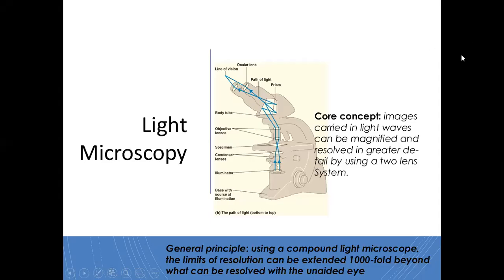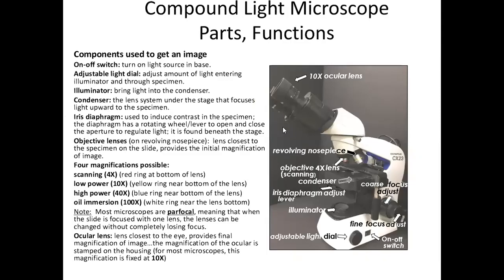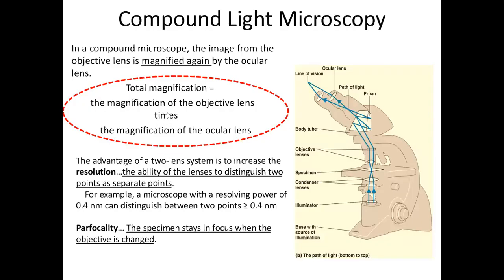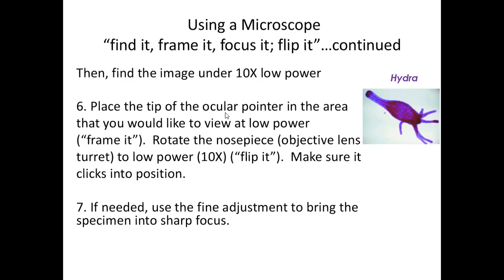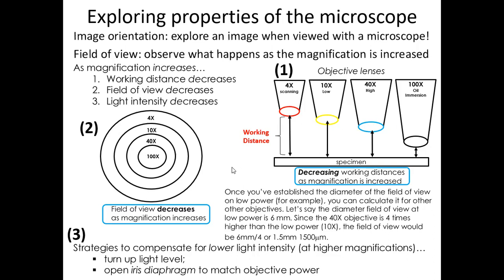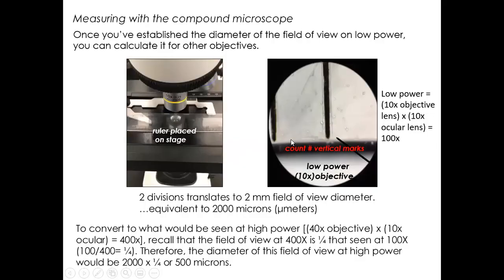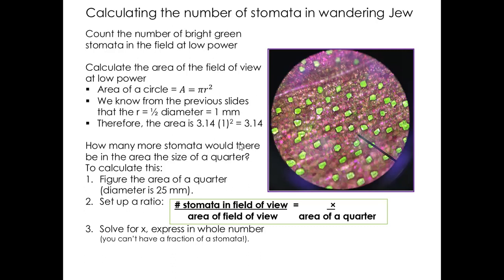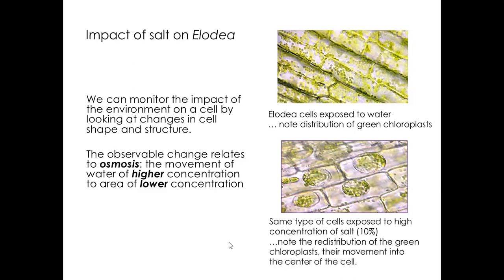BIO113 Spring 2021 Week 4 Microscopy Lab